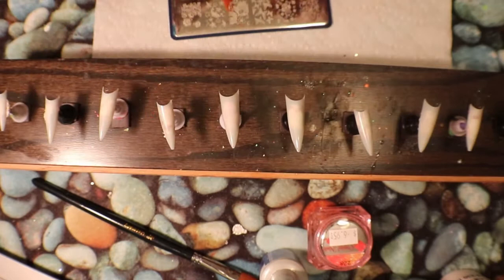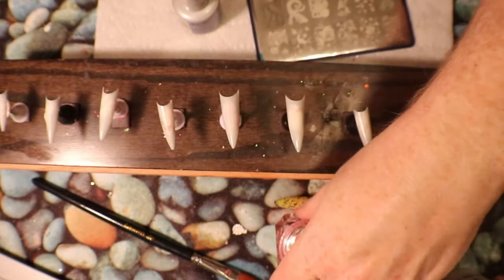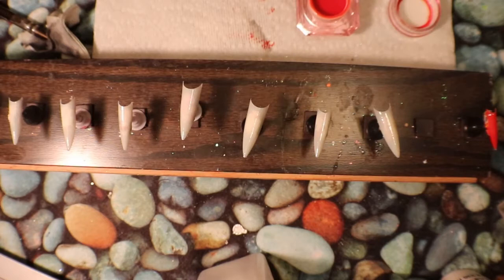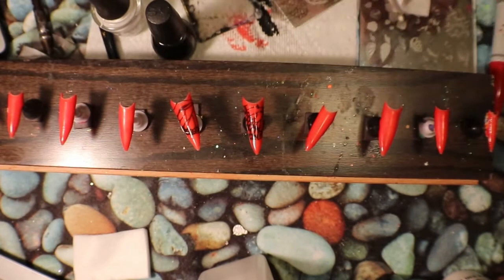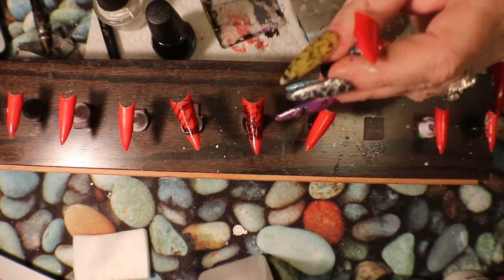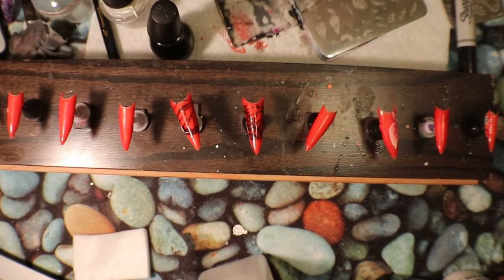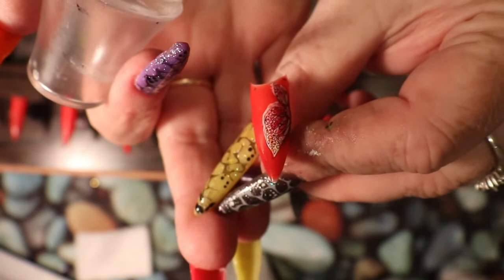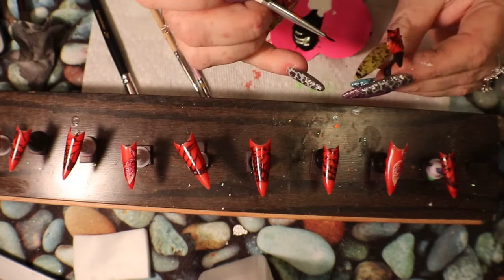Monarch Butterfly Wing tips